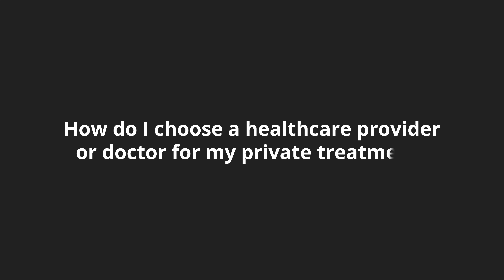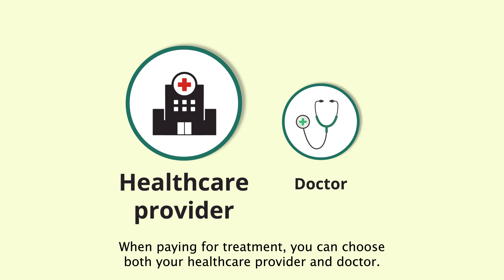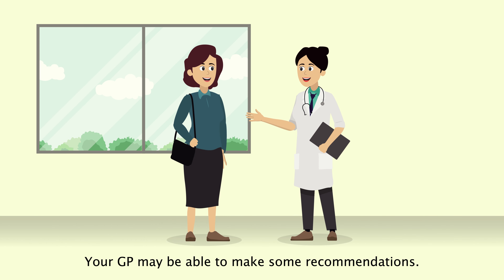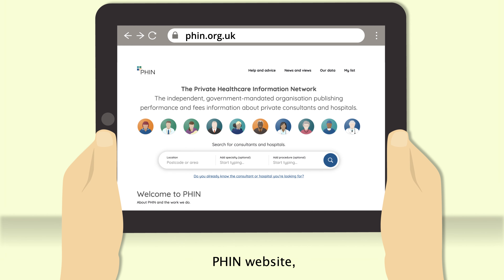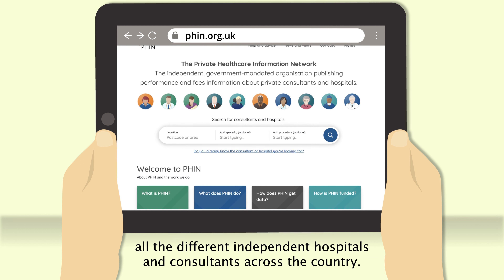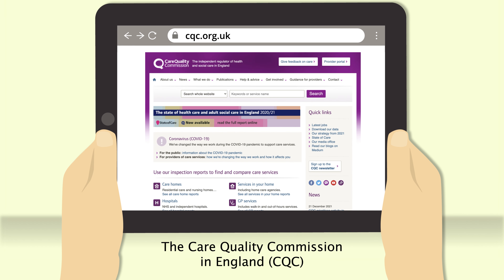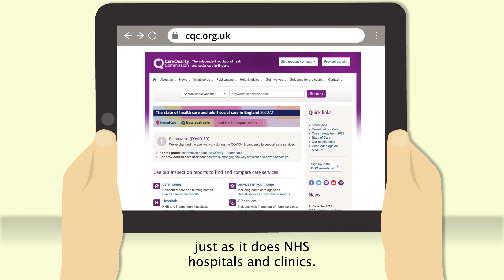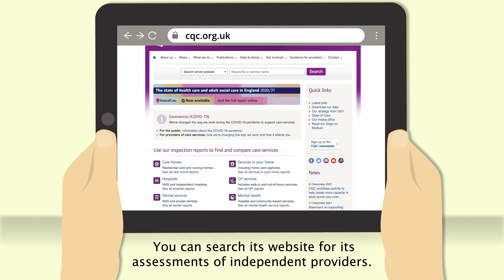How do I choose a healthcare provider or doctor for my private treatment?